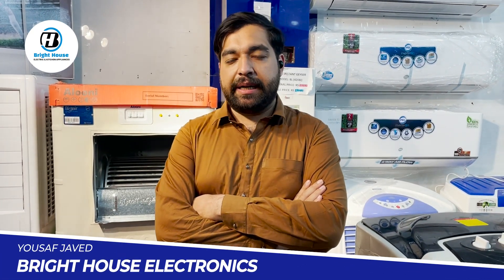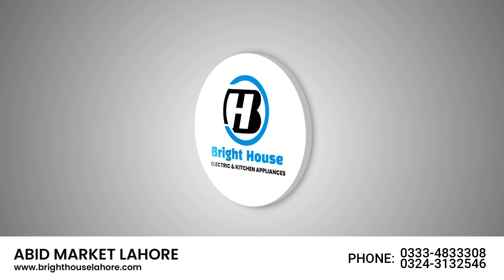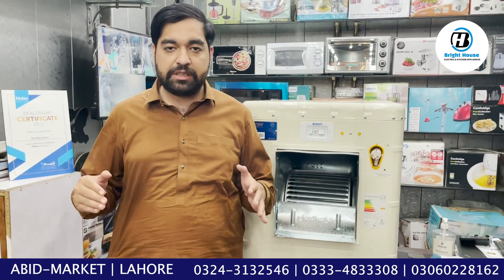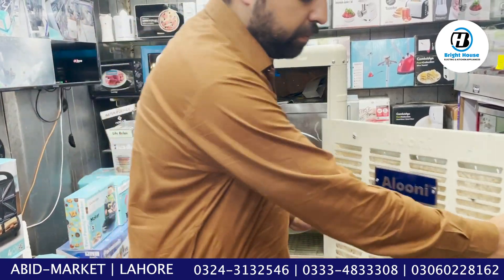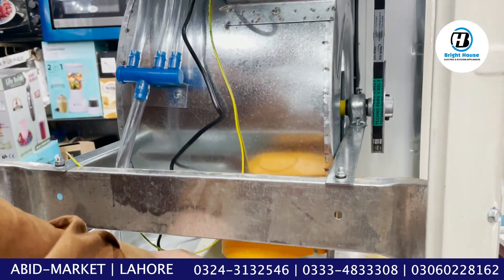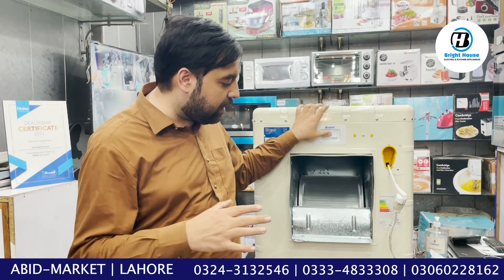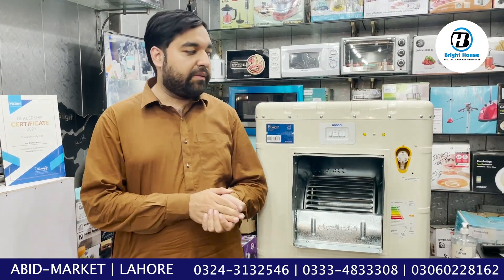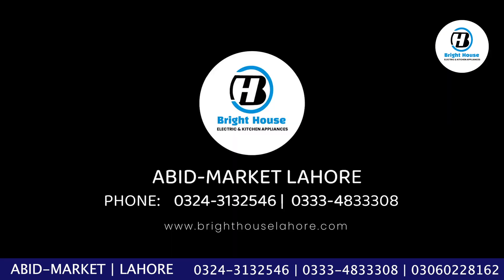Inverter Irani Room Air Cooler in Abid Market Lahore | Alooni Air Cooler complete details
Alooni Room Air Cooler Irani 🇮🇷
Model: AC-1432
Price Rs 32000 (company reserve the rights to change prices without any perior notice)
100% imported energy saver Desert cooler , metal body helps for longer life. Operates In UPS and solar panel , Eco friendly, nature friendly

For orders:
Please call or WhatsApp